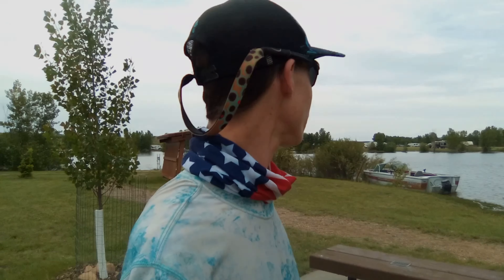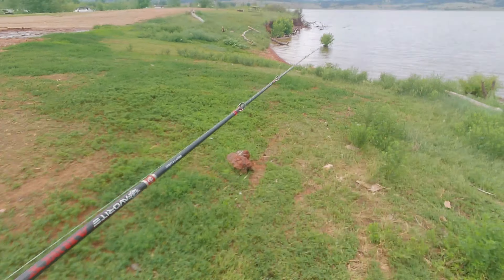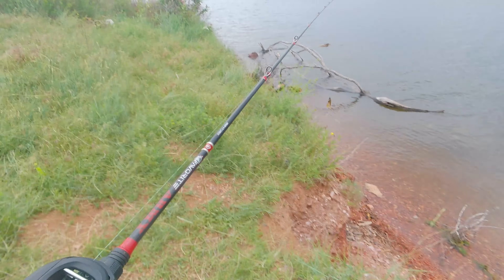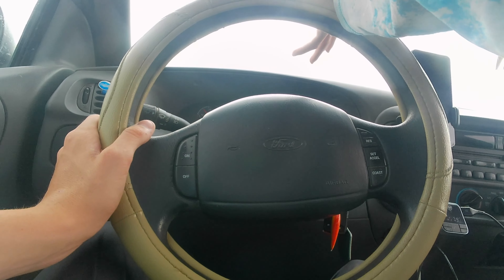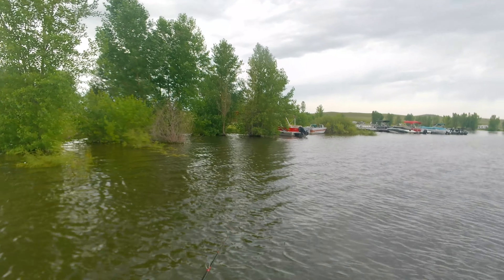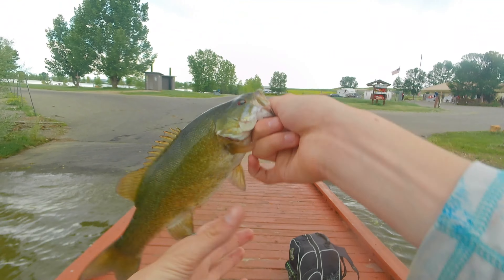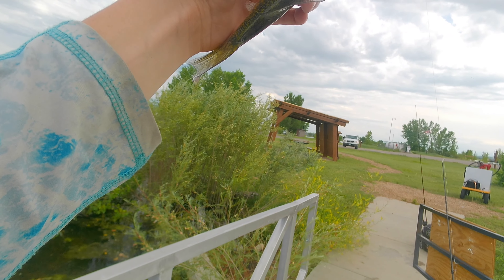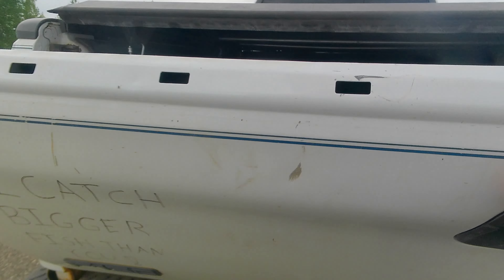Catching SMALLIES and WALLEYE at my FAVORITE LAKE! (Insane Day)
Went out on my favorite lake in search of some Smallies, but ended up getting into some Walleye as well!

Thank you guys so much for watching this video!

CONDITIONS
Date Fished: July 7, 2023
Time Fished: 2.5 Hours
Location: Tongue River Reservoir, MT
Air Temp: 78 Degrees
Water Temp: 65 Degrees
Water Clarity: 60%
Water Depth: 3-15ft
Weather: Windy, Cloudy, Rainy
Species Targeted: Bass

New to BKF?

GEAR I ALWAYS USE
My GoPro:

My Vlogging Camera:

FISHING GEAR
Rods: Lew's AmericanHero SpeedStickIM6 7' M/F BC Rod/Favorite Army IM2Carbon 7' MH/F BC Rod
Reels: Favorite ArmySS 7.3:1 BC Reel/Lew's AmericanHero SpeedSpool LaserAH 6.4:1 BC Reel
Line: 30lb Spiderwire EZ-Braid w/ 14lb Fluro Leader/14lb Berkley VANISH Flurocarbon
Lures: Strike King BitsyBug 1/4oz Finesse Jig in Green Pumpkin w/ ZOOM Super Chunk jr/BPS XPS 1/2oz Blaidbait in Gold
Tackle Bag: Googan Tackle Backpack
Water Thermometer: Eagle Claw Water Thermometer

FILMING GEAR
Action Camera: Akaso Brave 7 LE
Vlogging Camera: Crosstour CT9000
GoPro External Mic: Skullcandy Lapel Mic
GoPro External Powerbank: ONN RHP1 5.0V Output Powerbank
GoPro External Audio Reciver: Alcatel 5002c Reciver
Chest Mount for GoPro: GoPro Performance Chesty V2
Tripod: ONN Walmart Tripod

~BassKicker